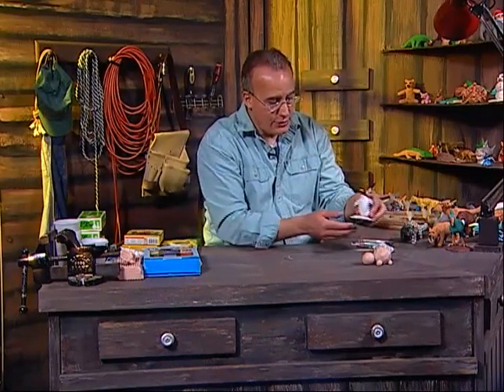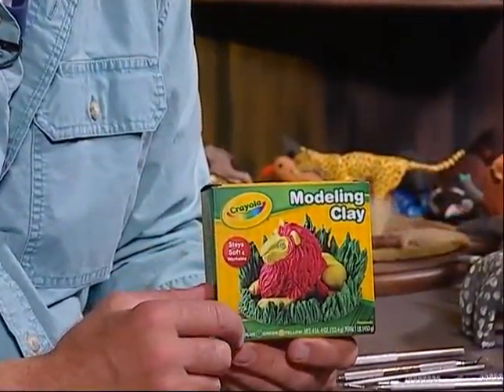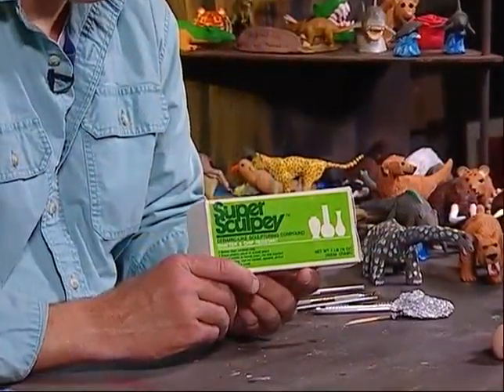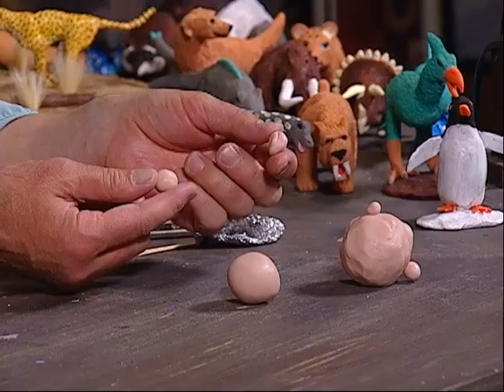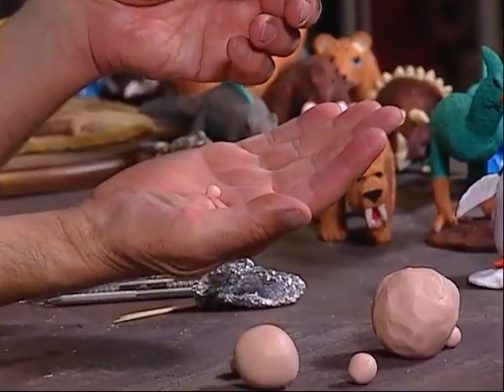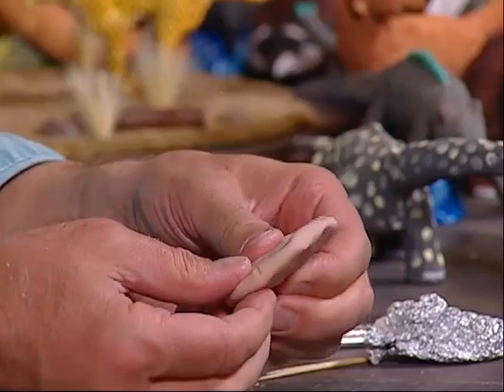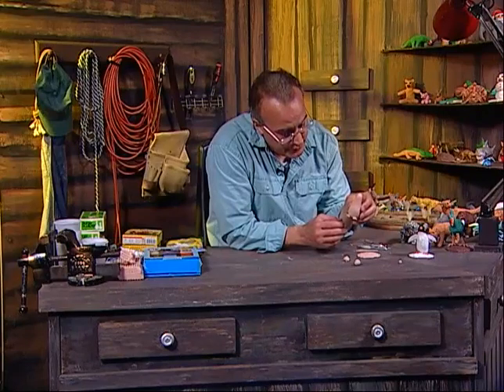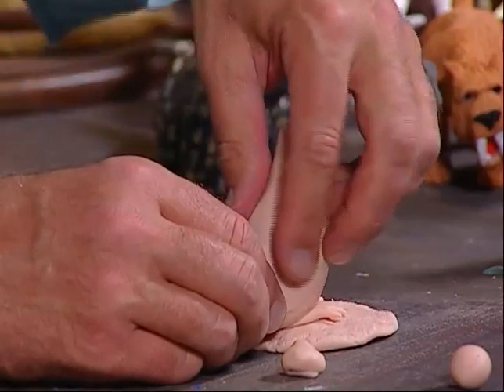Creations in Clay Penguin - Clay tutorial for beginners